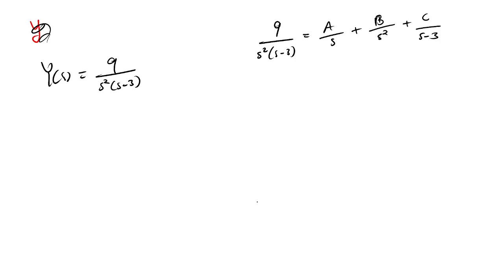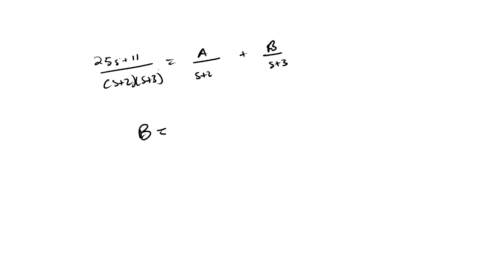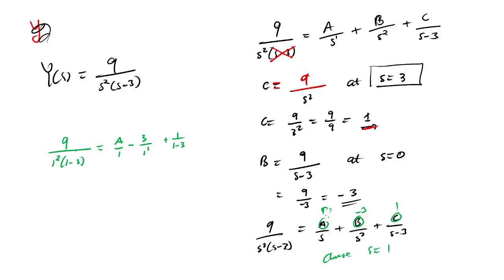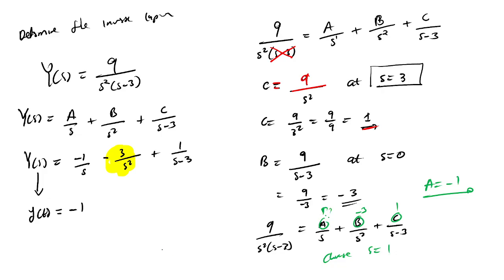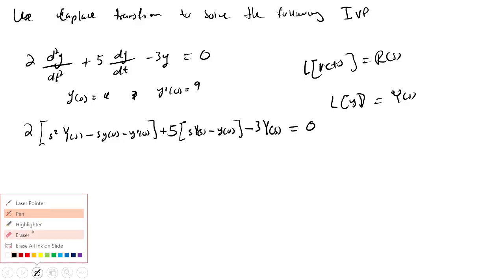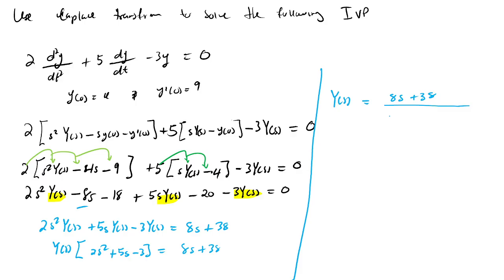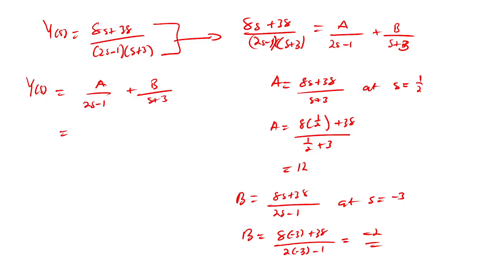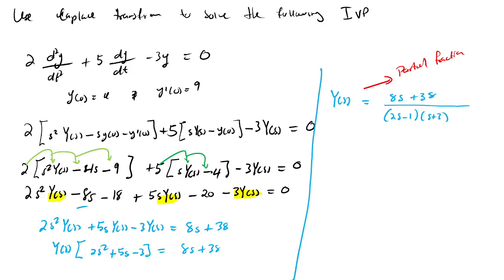Solving ODEs with Partial Fractions | Inverse Laplace Made Easy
In this video, we explore how to solve ordinary differential equations (ODEs) using partial fractions.
The main purpose of this video is to help students understand how to find the inverse Laplace transform using the Laplace table after applying partial fraction decomposition — a step that many students often struggle with.

We break down the process step-by-step to make it easier to follow and apply, especially when transitioning from the Laplace domain back to the time domain.